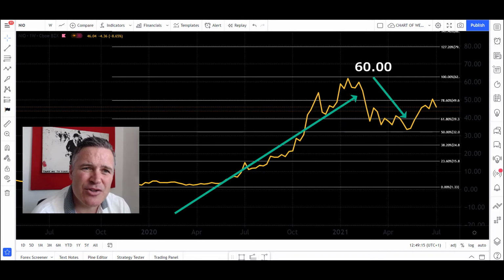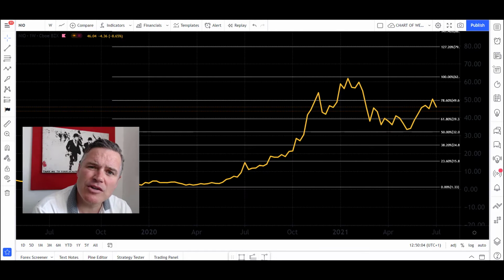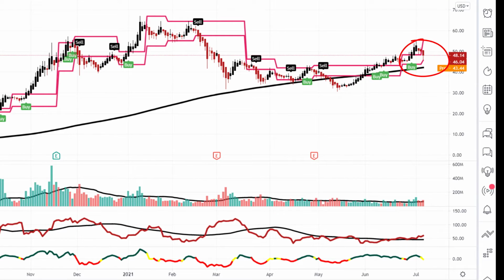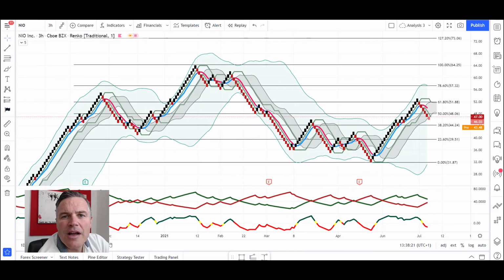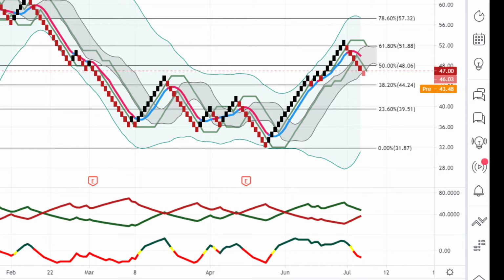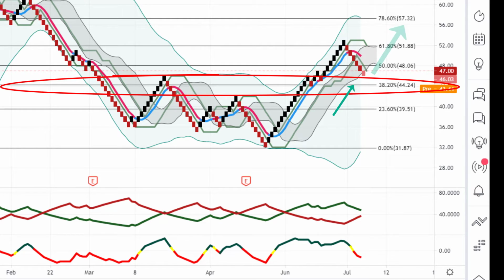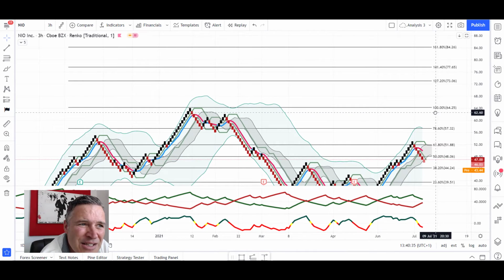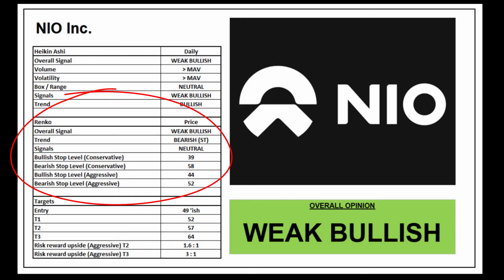NIO STOCK technical analysis - Chart Of The Day [2021]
In this video I take a look at the technicals of NIO the Chinese electric vehicle car manufacturer looking to take on the likes of Tesla!

Brokers to trade NIO:

For US Stocks & Options trading & investing:
Webull :

Stephen